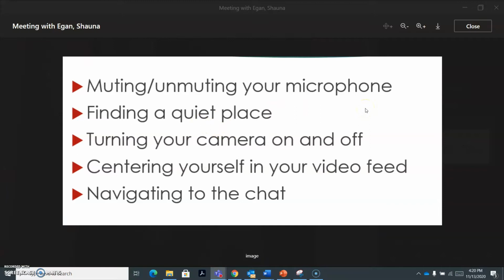Microsoft Teams Icons and Class Expectations